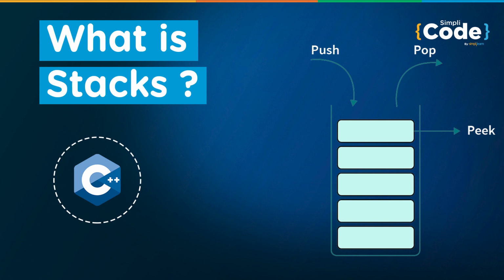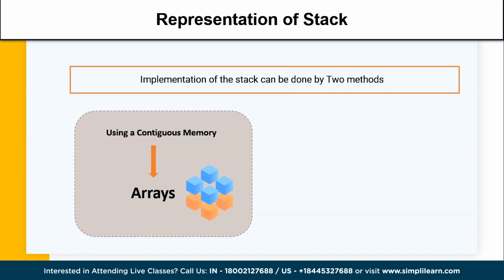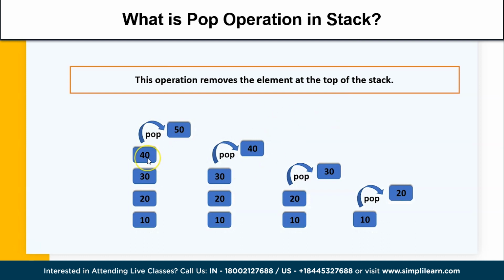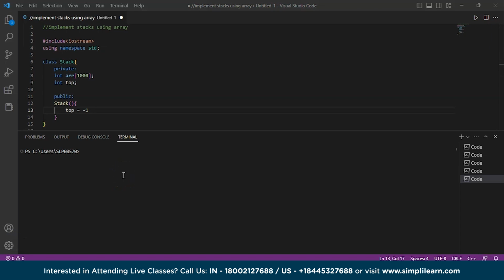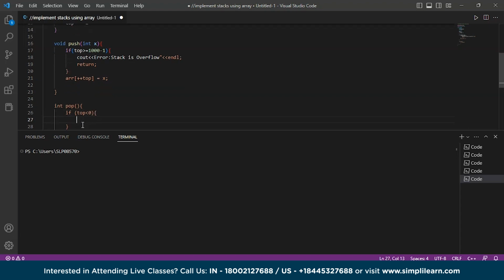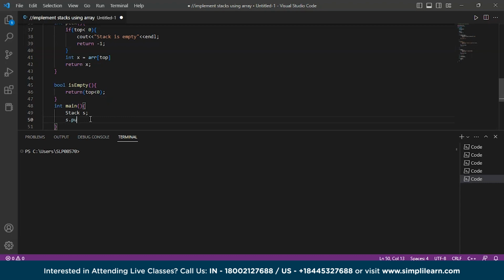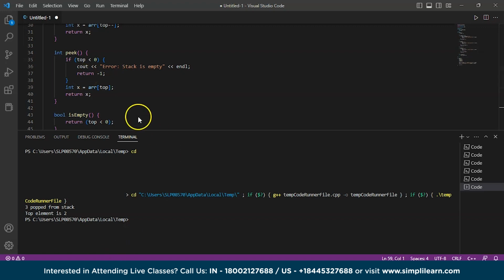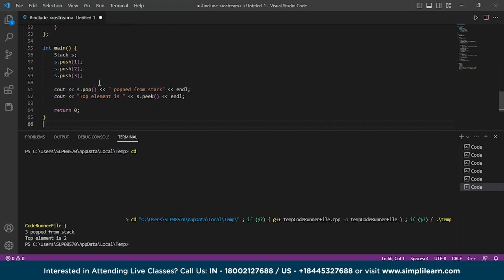🔥Stacks | Introduction to Stacks in Data Structures | Data Structures Tutorial | 2023 | Simplilearn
🔥Enroll to our Post Graduate Program In Full Stack Web Development

In this "Introduction to Stacks" tutorial by Simplicode, we will cover the basics of Stack Data Structure and the operations that can be performed on a stack. A stack is a linear data structure in which elements are added and removed from one end only, called the top of the stack. The last element that is added to the stack is the first one to be removed (Last-In, First-Out - LIFO). Furthermore, This Data Structure tutorial has an end-to-end Stack Data structure practical demo using C++ for a better learning experience.The following are the topics covered in this tutorial:

00:00 Introduction to Stack Data Structure
01:10 What is Stack?
02:56 Representation of Stack
03:30 How does a Stack work?
04:36 Operations in Stacks
04:51 What is Push() Operation?
05:30 What is Pop() Operation?
06:51 Implementation in Visual studio code using C++

Stack is a linear data structure in which the insertion and deletion operations are performed at only one end. In a stack, adding and removing of elements are performed at a single position which is known as "top". It is based on the Last-In-First-Out (LIFO) principle, which means that the last element added to the stack is the first one to be removed.

In a stack, elements are added and removed only from the top of the stack. The top of the stack refers to the most recently added element, while the bottom of the stack refers to the least recently added element.

A stack supports two main operations:

Push: This operation adds an element to the top of the stack.

Pop: This operation removes the element at the top of the stack.

🔥 Explore Our Free Course On Getting Started with Full Stack Java Development With Completion Certificate by SkillUp

🔥 About Post Graduate Program In Full Stack Web Development:

This program will give you the foundation for building full stack web apps using the Java programming language. You'll begin with the basics of JavaScript, and then venture into some of the more advanced concepts like Angular, Spring Boot, Hibernate, JSPs, and MVC. Now is a perfect time to get started on your career as a full stack web developer!

🔥 Learning Path
✅ Induction for Caltech PGP Full Stack Web Development Program
✅ PG FSD - Phase-1: Implement OOPS using JAVA with Data Structures and Beyond
✅ PG FSD - Phase-2: Become a back-end expert
✅ PG FSD - Phase-3: Implement Frameworks the DevOps way
✅ PG FSD - Phase-4: Develop a Web Application using frontend stack
✅ PG FSD - Full Stack Web Development Capstone Project
Electives:
✅ Caltech CTME Full Stack Development Master Class
✅ PG FSD - Phase-5: Testing in a DevOps Lifecycle

🔥 Skills Covered:
✅ Agile
✅ JAVA
✅ DevOps
✅ HTML5 and CSS3
✅ AWS
✅ JavaScript ES6
✅ Servlets
✅ SOAP
✅ RESTJSP